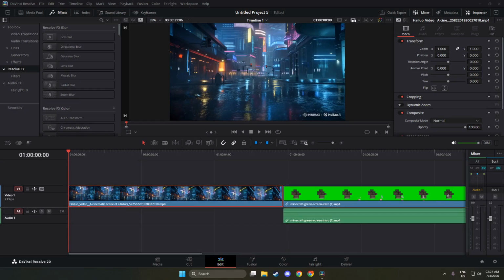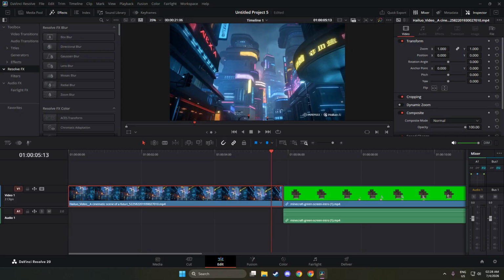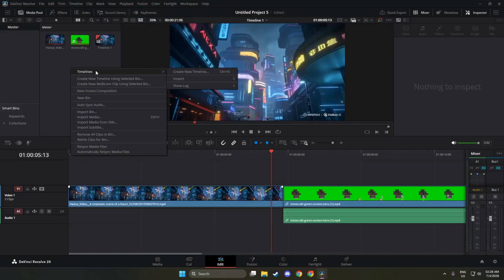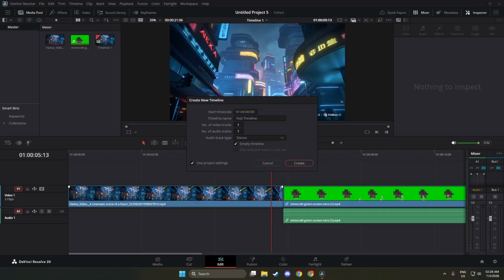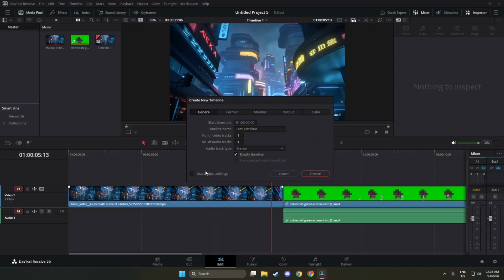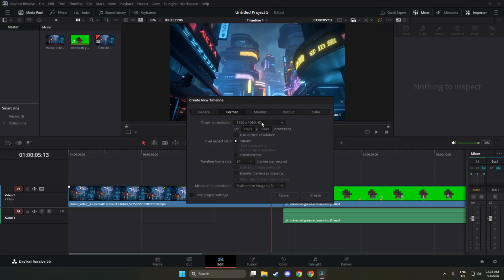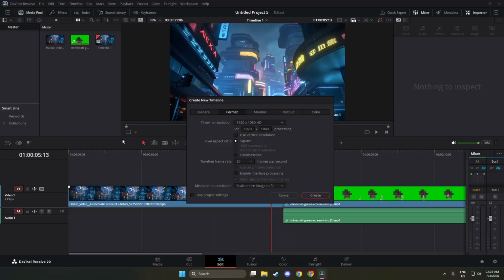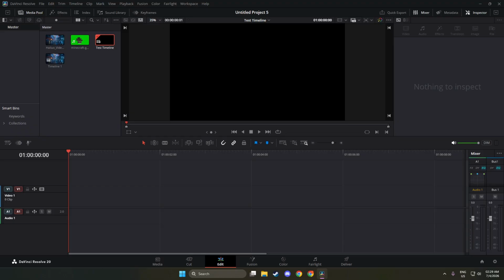How to Create a Timeline in DaVinci Resolve [2026 Full Guide]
How to Create a Timeline in DaVinci Resolve

Are you ready to dive into the world of video editing? In this tutorial, you'll learn how to create a timeline in DaVinci Resolve, one of the most powerful editing tools available today. We start by guiding you through the initial steps of opening the software and accessing the Edit page, where all the magic happens. Discover how to create a new timeline seamlessly by managing your media in the Media Pool and following a straightforward process. We’ll also share tips on naming your timeline and adjusting important settings like resolution and frame rate to ensure your project maintains high-quality throughout. Whether you’re a beginner or looking to refine your editing skills, this video will equip you with the essential knowledge to get started on your editing journey. Don’t miss out on transforming your video projects from concept to reality!